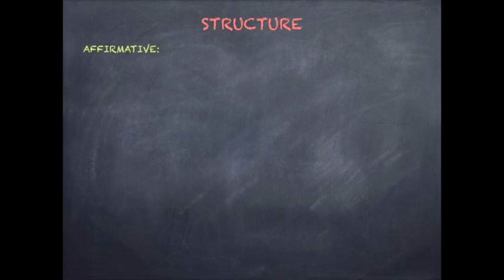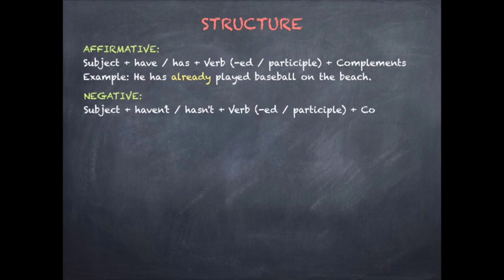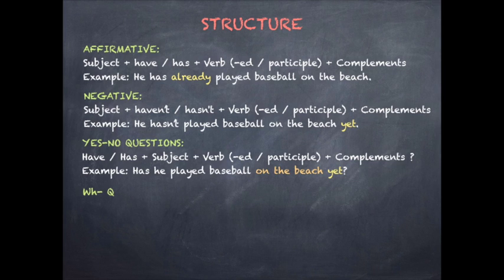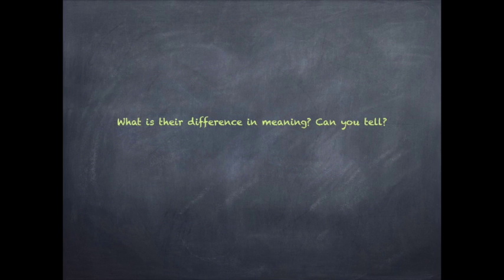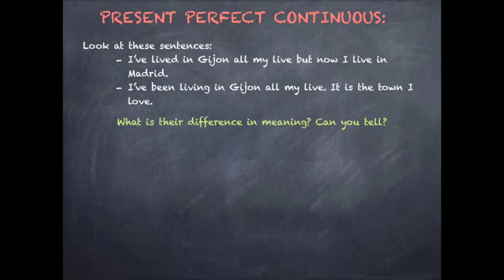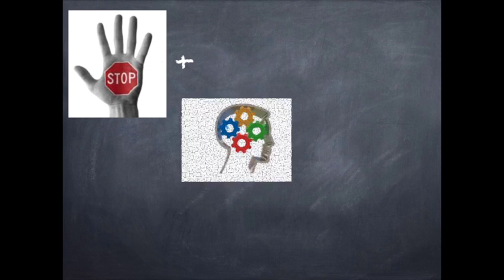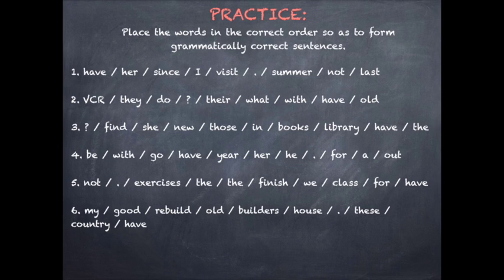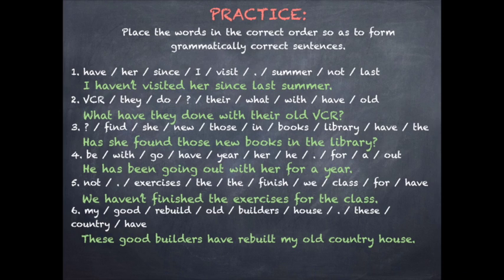Perfect Tenses Pt.1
Introductivo to Perfect Tenses
Present Perfect: Structure
Present Perfect Simple vs. Continuous
Practice